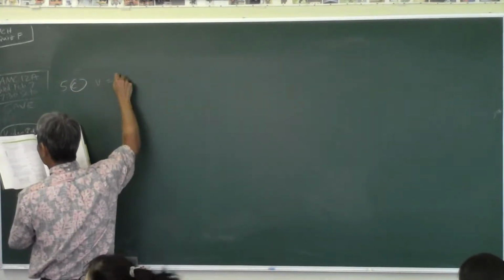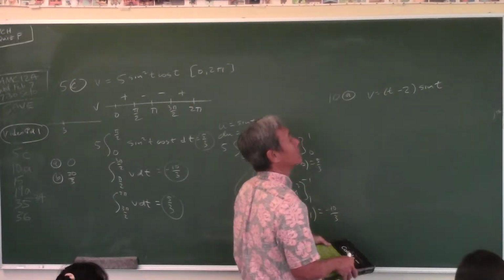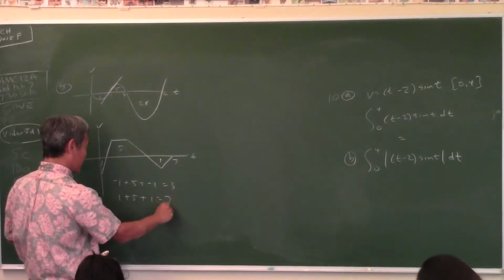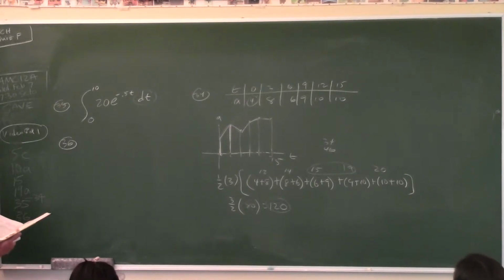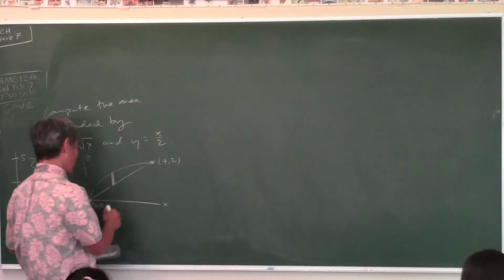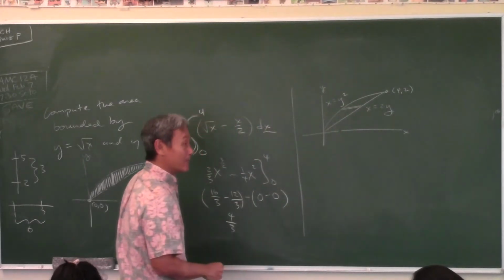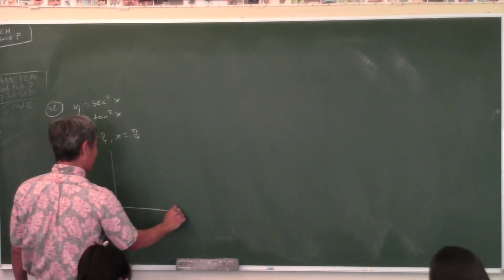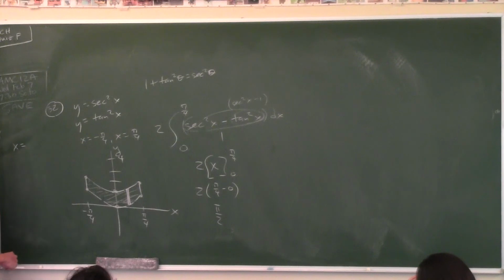AB discuss 8.1 lecture 8.2 (areas)